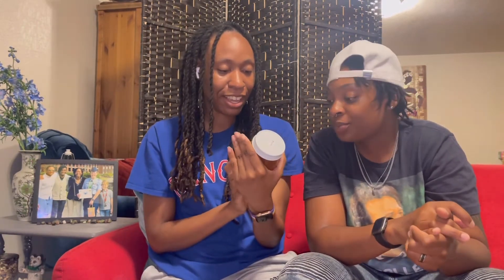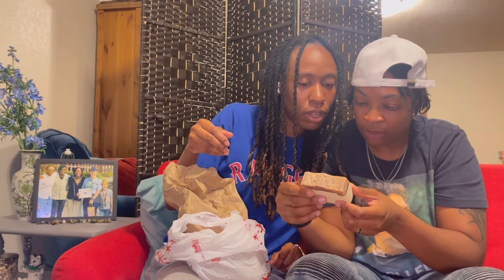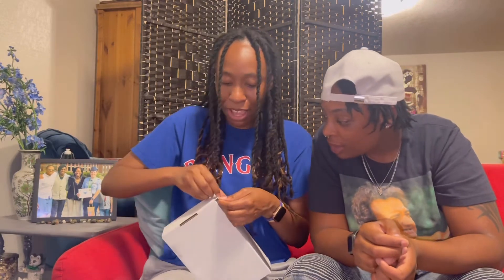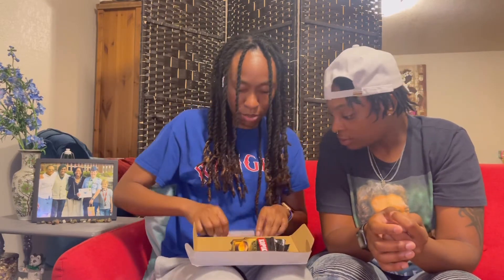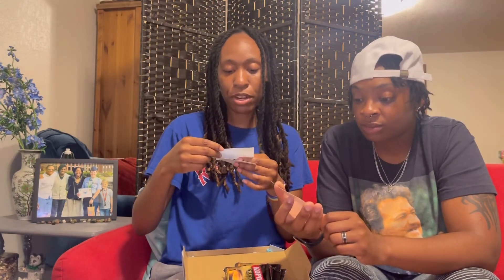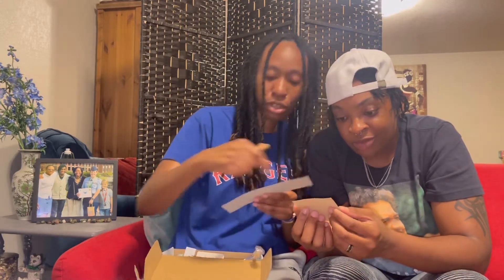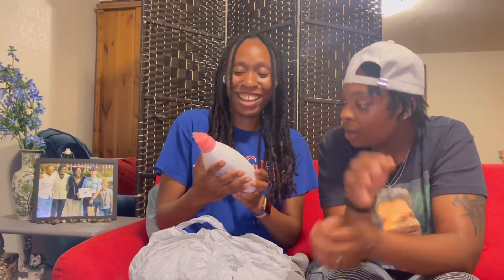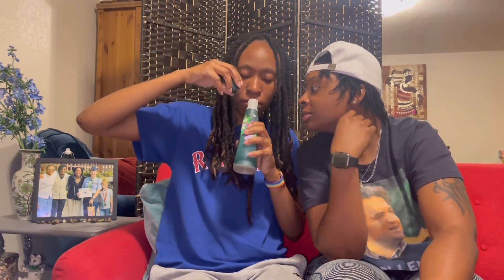Our First Unboxing | A Package From Our Godson’s Mother ❤️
Today we decided to share a special package unboxing with you guys. Thanks to our Best friend we were able to record this special video for you. I was so excited to open this package as it was my first care package that we have ever spontaneously received. Hope you enjoyed